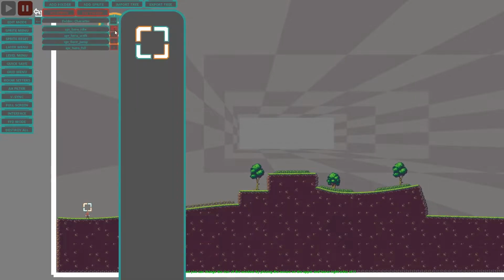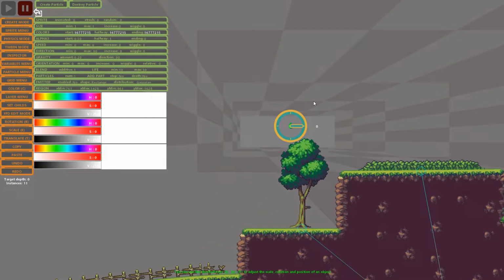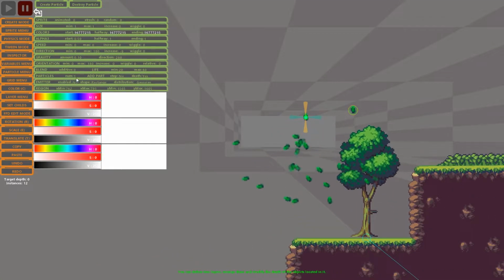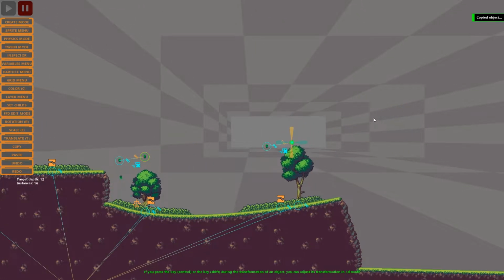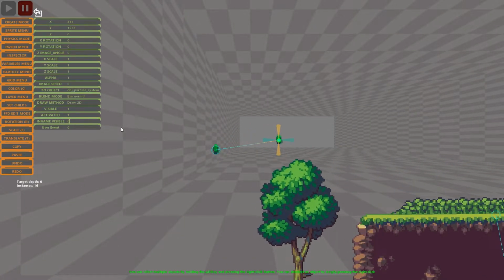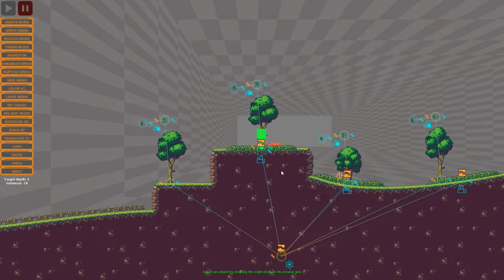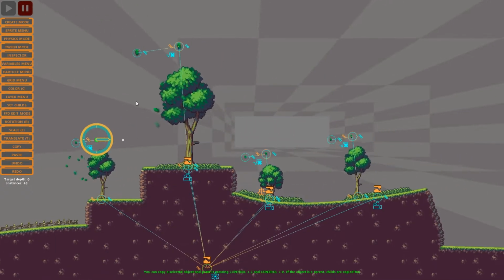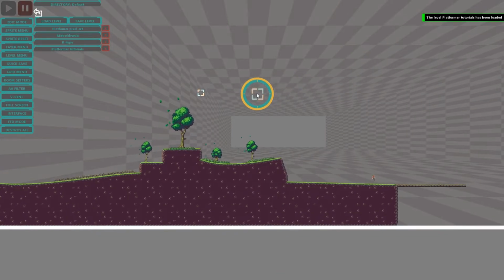Tutorial#8 PARTICLE system [*DARKSPINE LEVEL EDITOR FRAMEWORK*] for *GAMEMAKER STUDIO*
In this video we talk about how to manage our own particle systems.